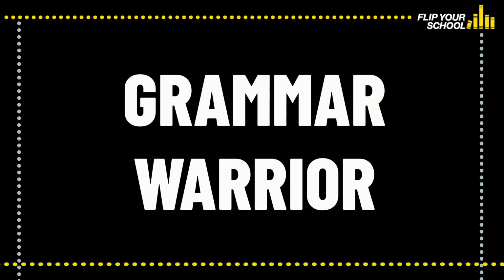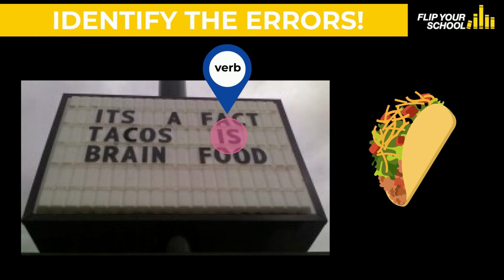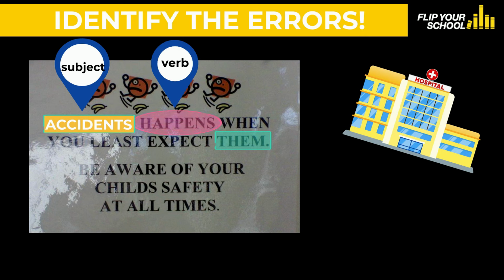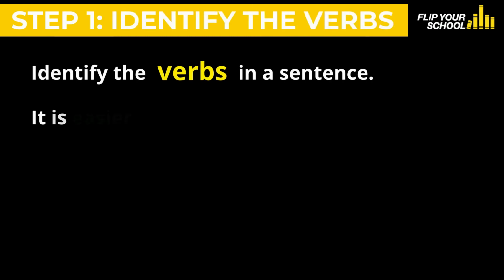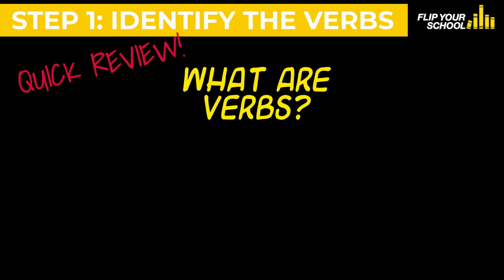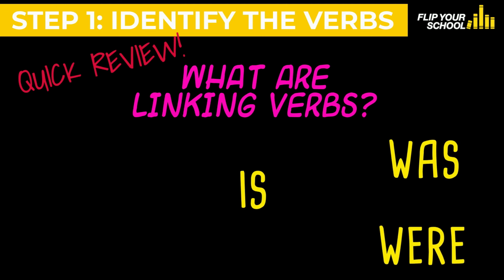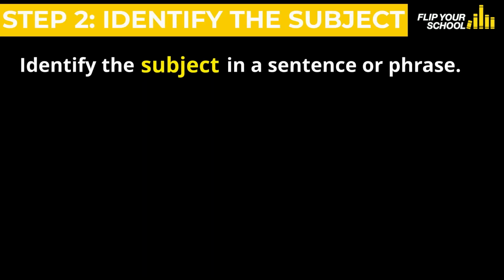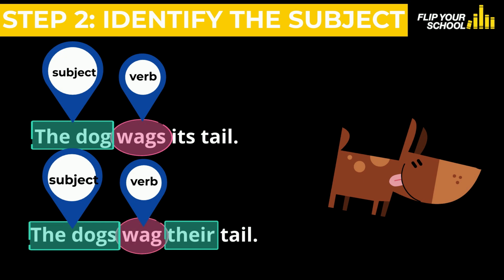EASY SUBJECT VERB AGREEMENT TIPS!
Subject verb agreement can be a tedious grammar item for many teachers and students in the English classroom. We, at Flip Your School, intend to simplify learning this commonly confused grammar item for students. and our flipstees!

English classroom teachers can use this video as a trigger activity or even, issue it to their students as a form of homework or self-revision to complement editing practices or grammar lessons.

What does subject verb agreement mean?
What are subject verb agreement errors?
What is the basic rule in subject verb agreement?
What are subject verb agreement rules?

This video explains some of the answers to these questions and provides some examples too!

If you enjoyed this video, do explore more of our available resources We include free downloads and resources to make it easy for teachers to facilitate learning in the classroom or for students, who prefer independent learning too!